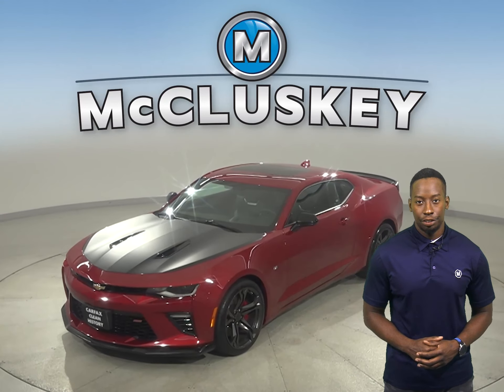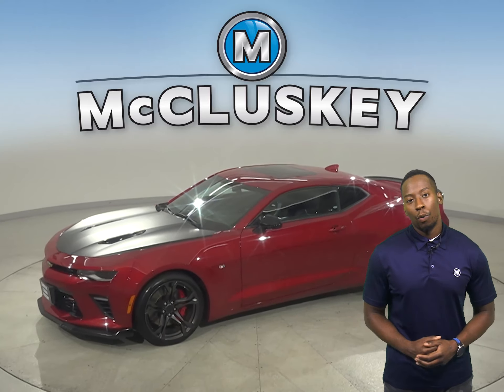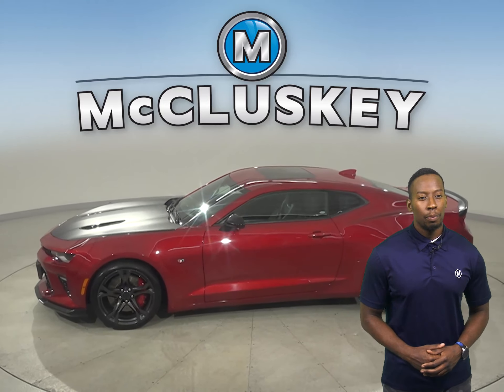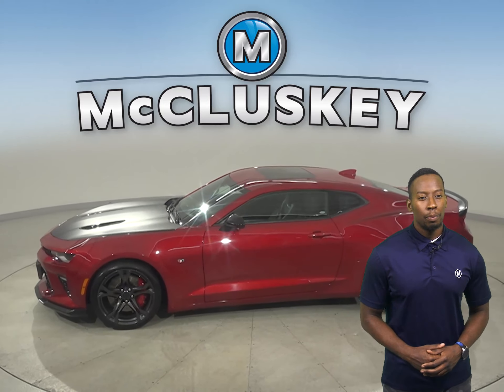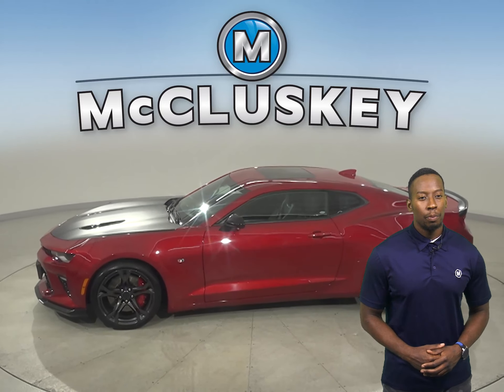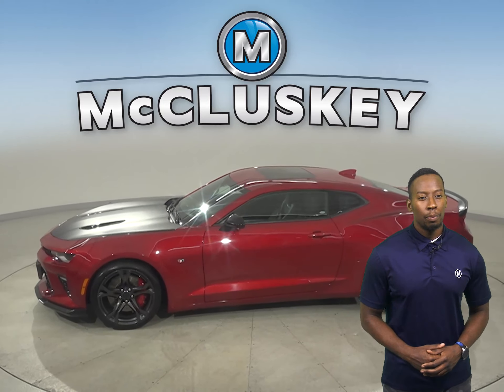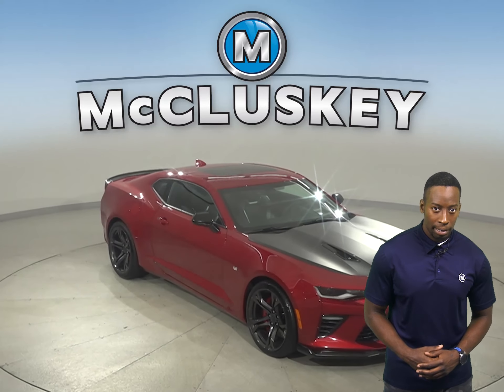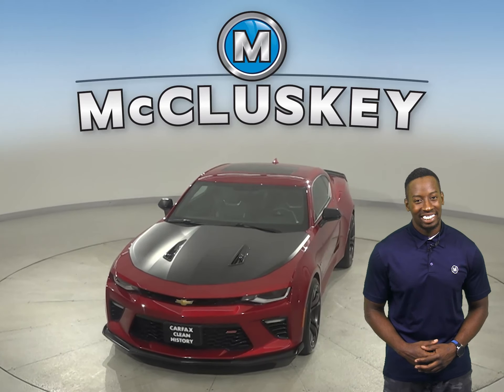A29179NA Pre-Owned 2018 Chevrolet Camaro SS RWD 2D Coupe For Sale, Review, Test Drive